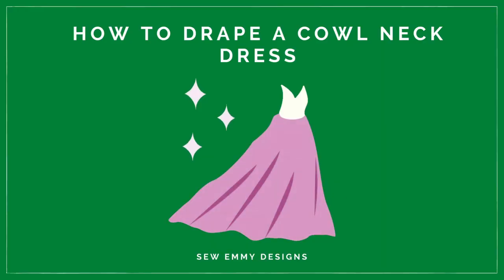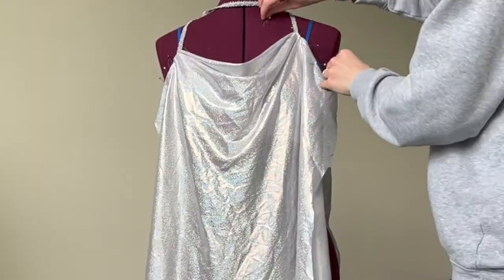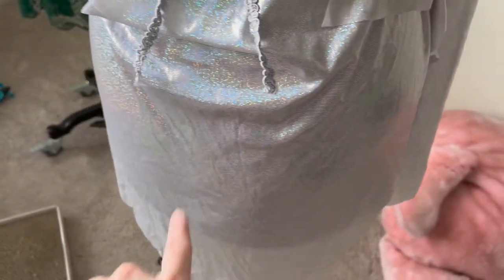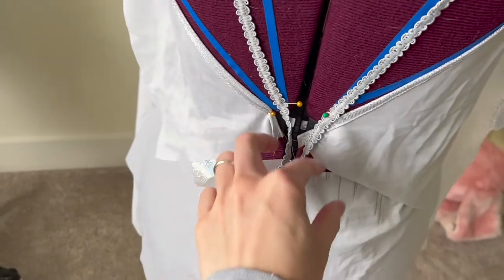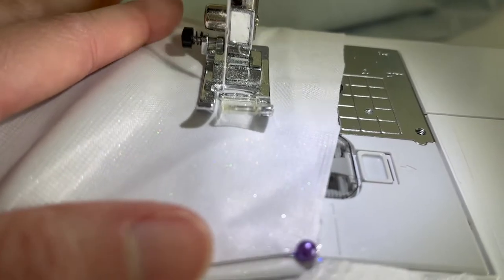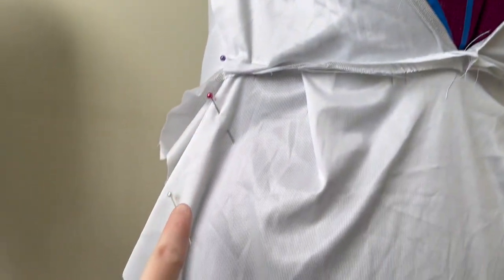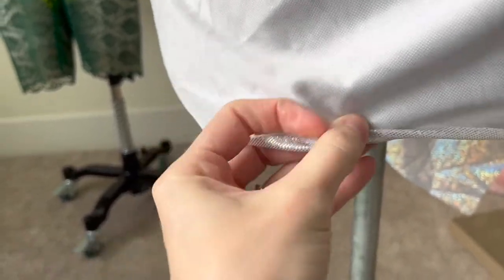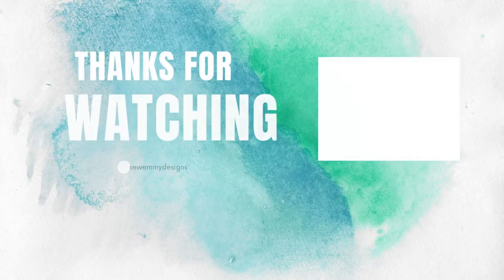How to drape a cowl neck dress - no pattern required!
I'm heading on vacation to lasvegas or a figurative trip...but this cowl neck dress would be perfect for the party scene! This was so much fun, and best part is the fabric was a remnant so it's sustainable fashion!

Like any of the items you see in this video? Well you can get your own now! Thank you!

Plastic Snaps kit